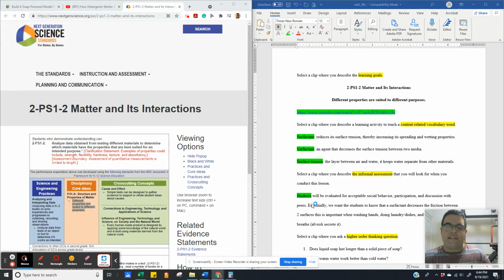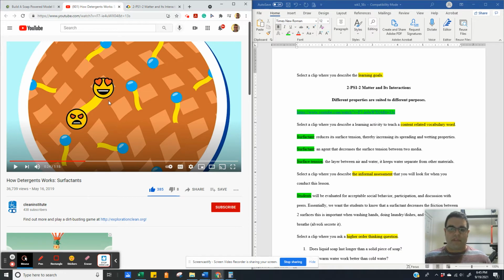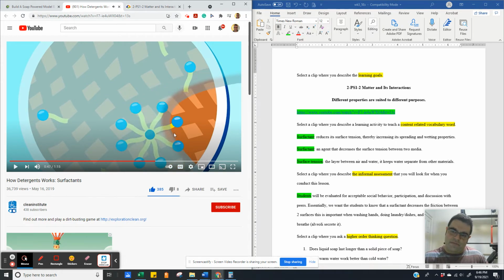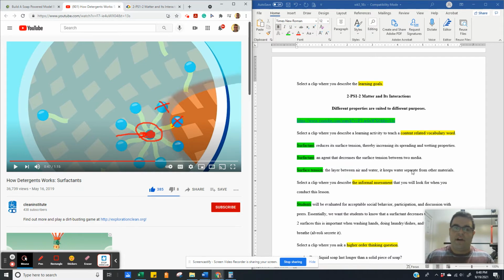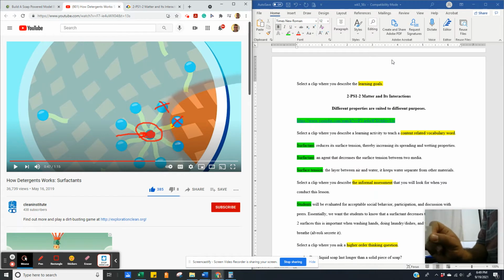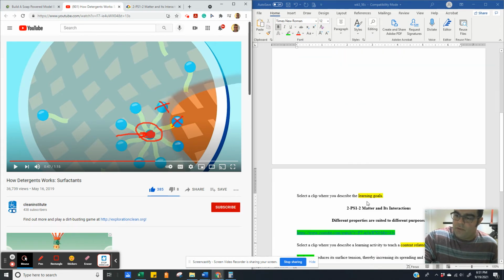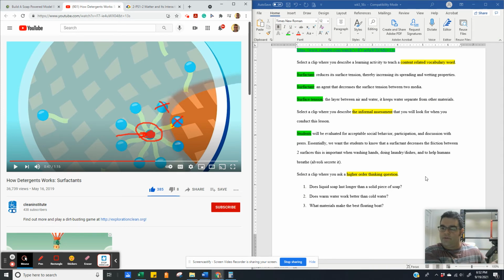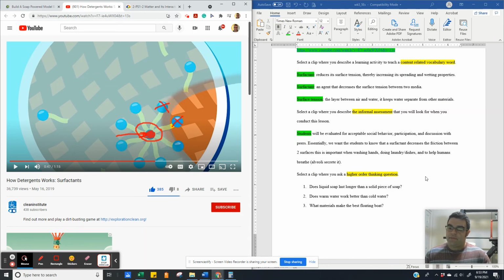NGSS 2-PS1-2 Science Experiment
ITL 518 Clint Hajjar